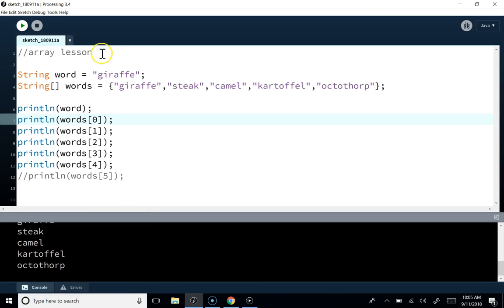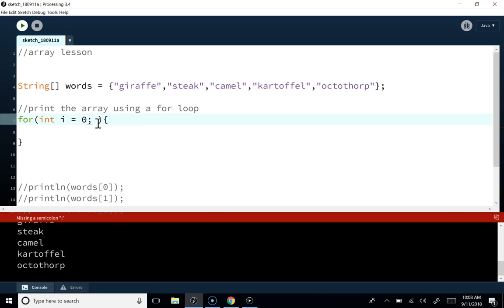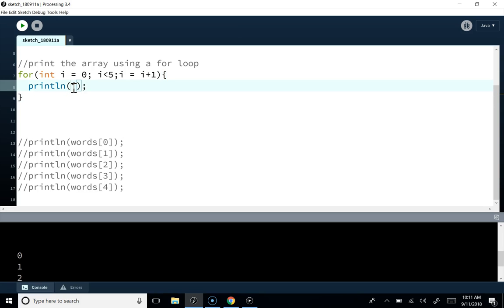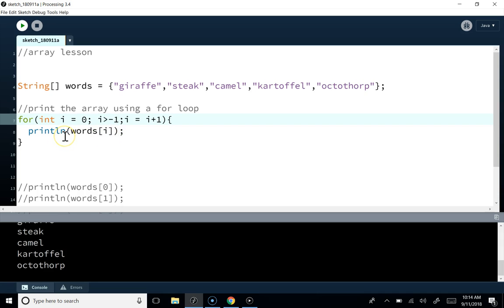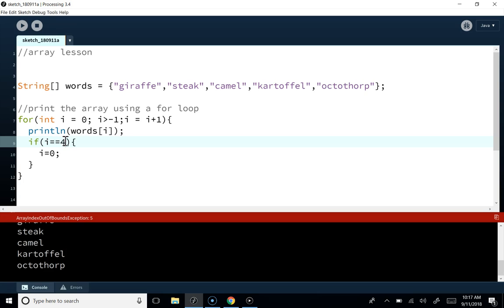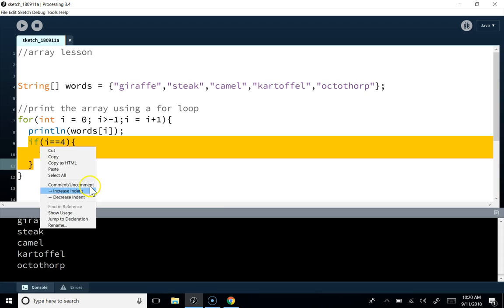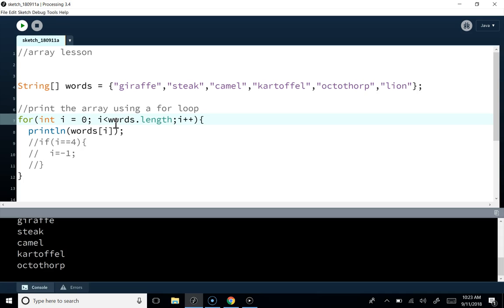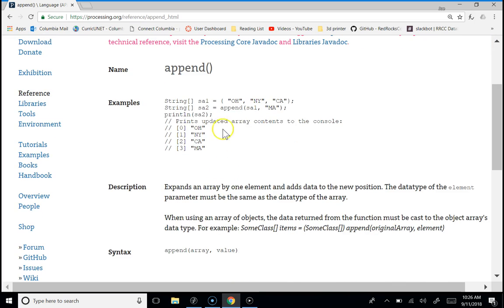Printing an Array with a For Loop